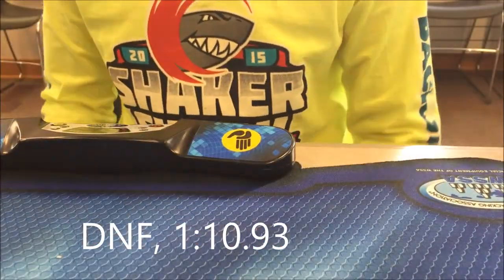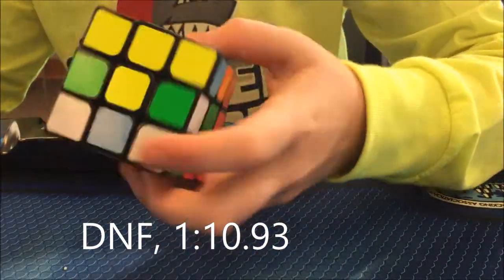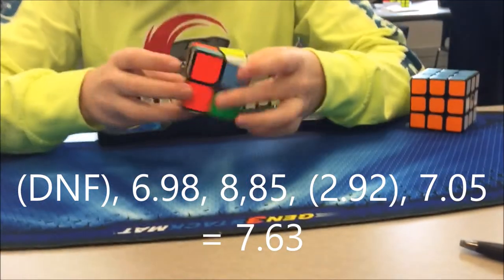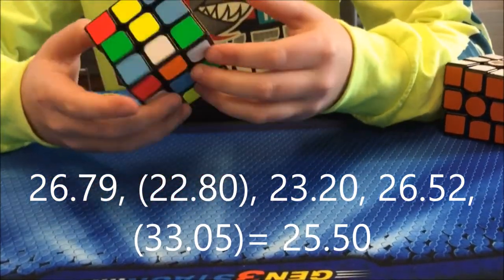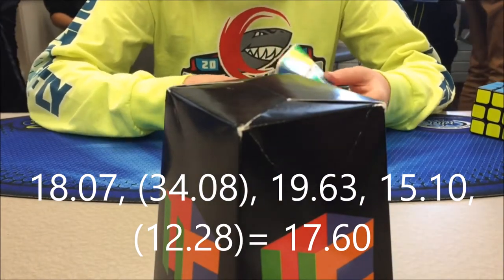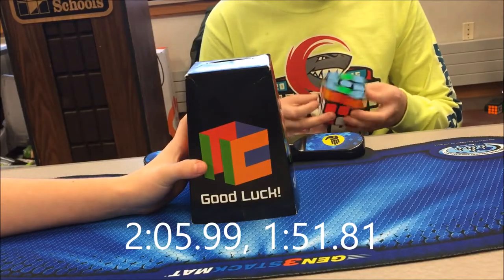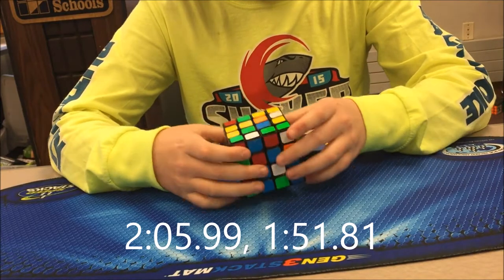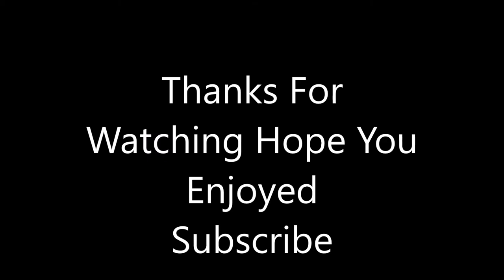Shaker Fall 2016 Results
Hope you guys enjoy this video I had a ton of fun at Shaker Fall